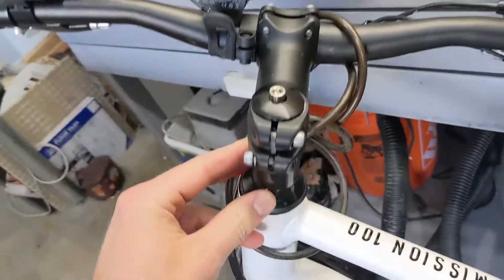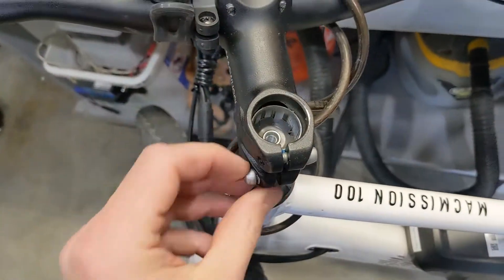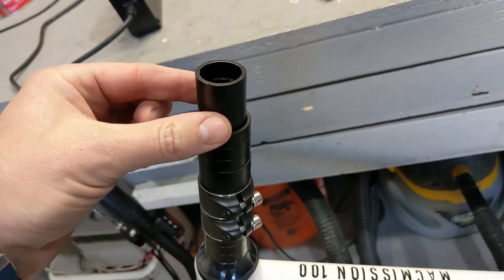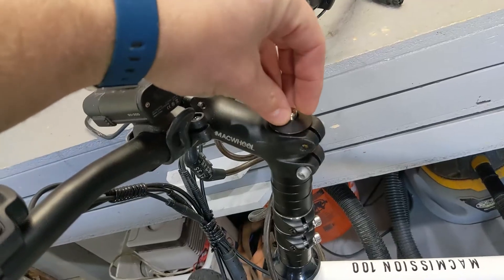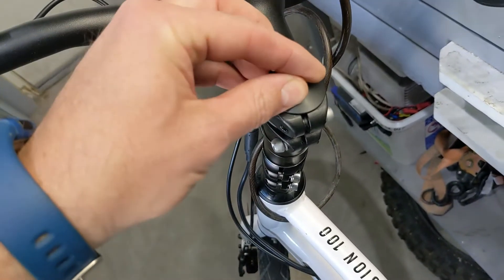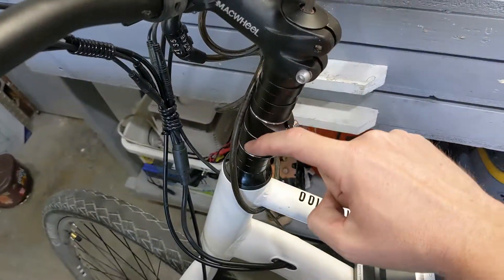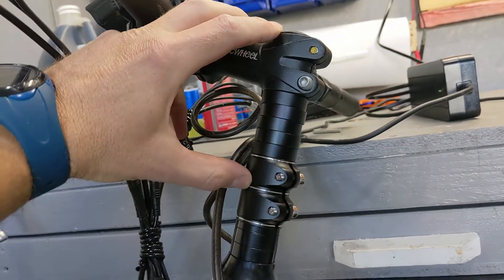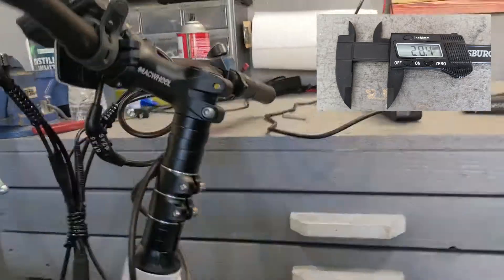How to install Bicycle handlebars risers Correctly on a Chinese Bicycle macwheel macmission 100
Exact Product link as seen in this video (CommissionsEarned)